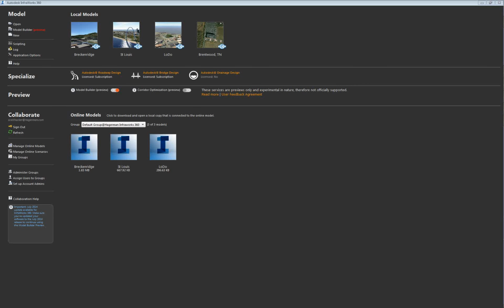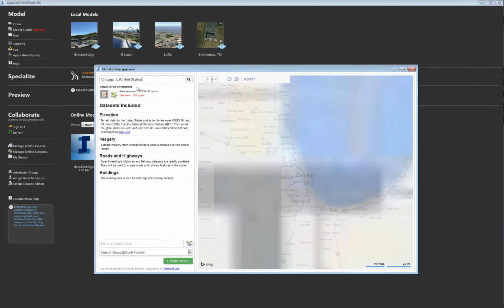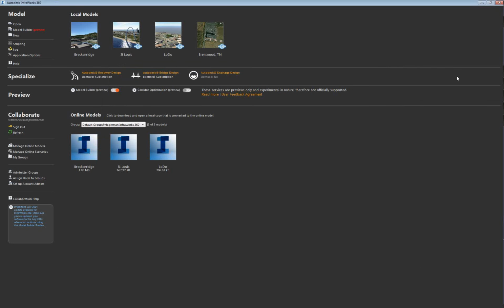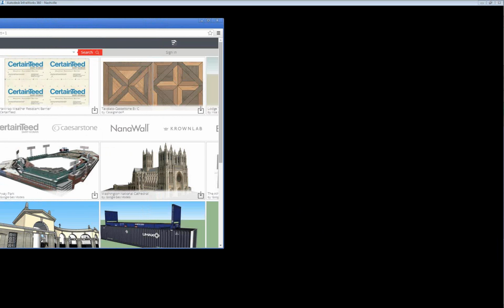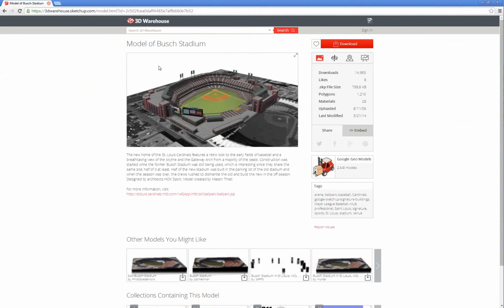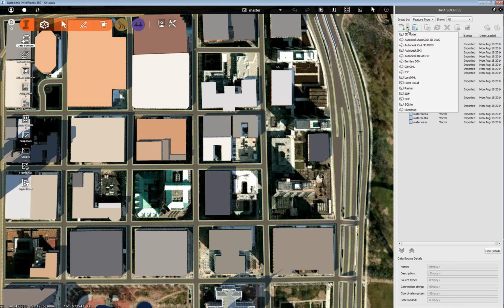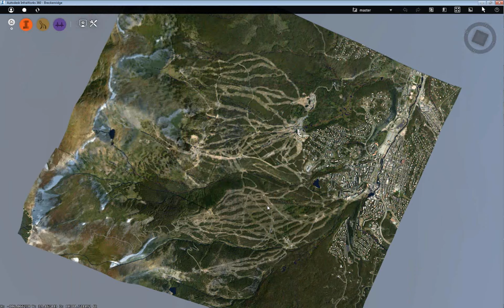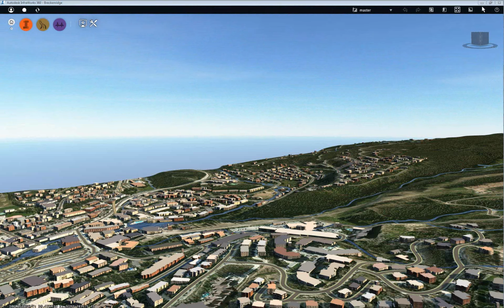Weird Science – Using InfraWorks 360 to Build Your Model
InfraWorks 360 provides breakthrough 3D modeling, visualization technology and cloud capabilities to streamline decision making and accelerate the design processes.